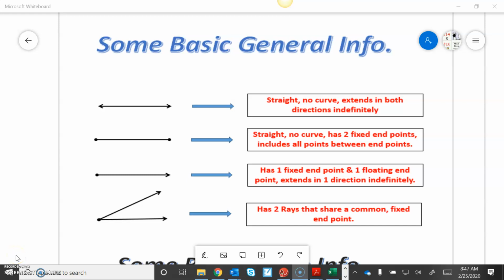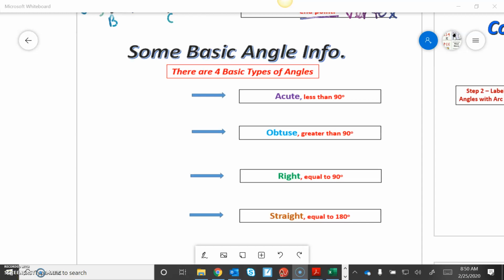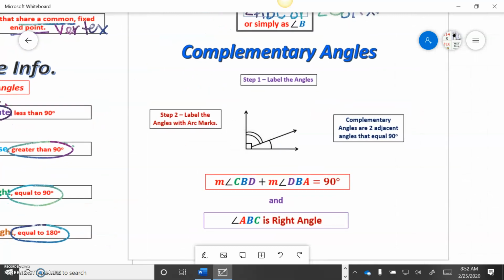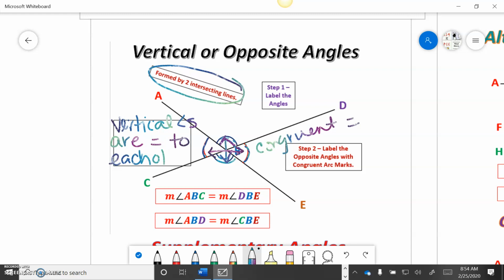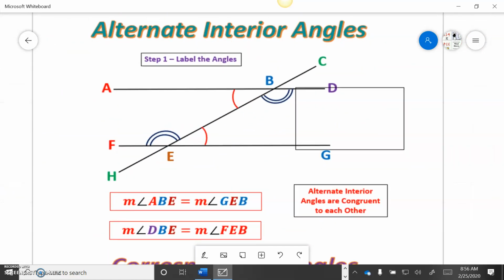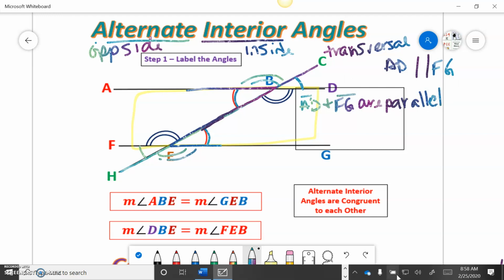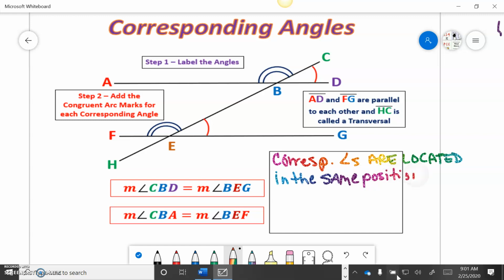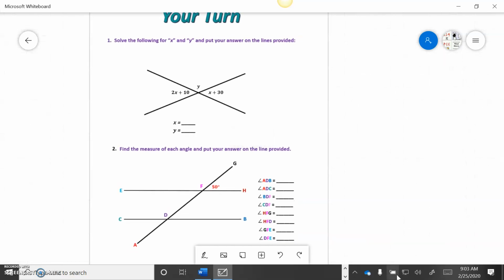6-1 6 GT Basic Angle Info Notes